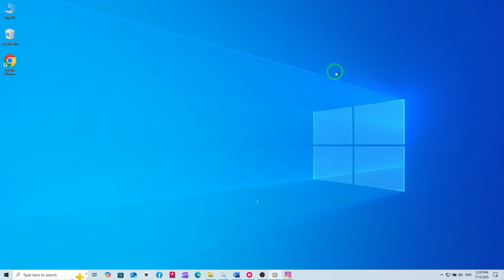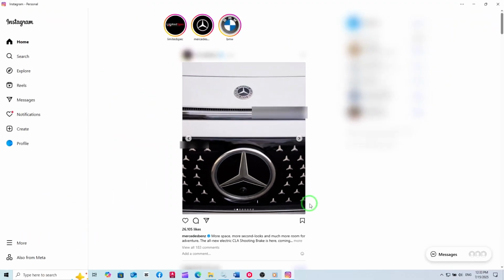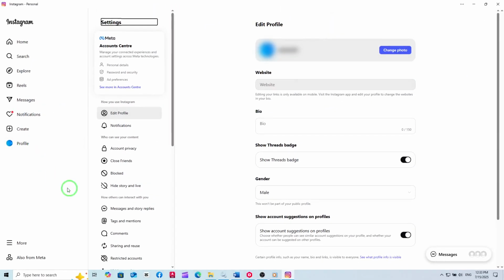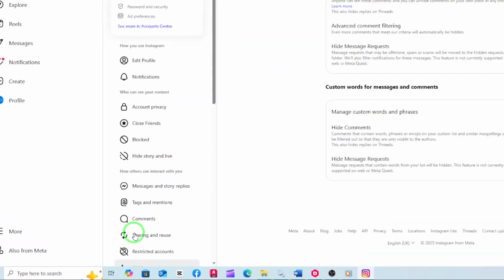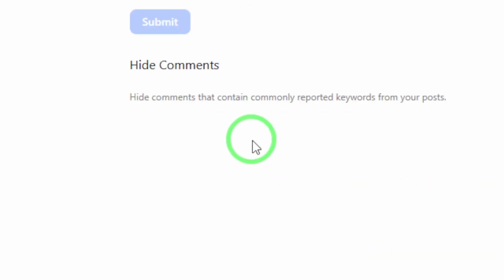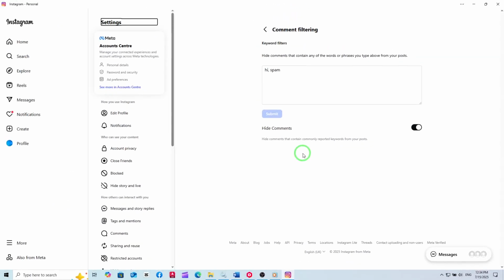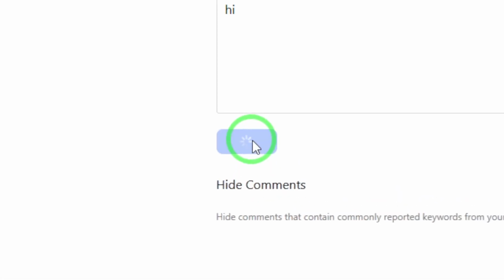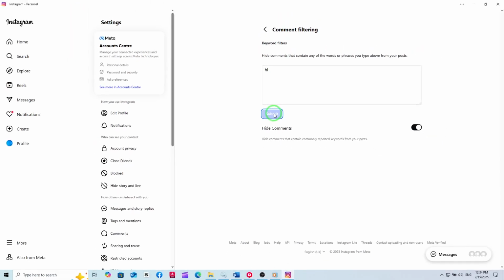How To Manage Keywords In Comments Filter On Instagram App On PC (New Update)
Learn how to manage keywords in the comments filter on the Instagram app using your PC with the latest update. This step-by-step guide will help you control which words appear in your comments, making it easier to block spam and offensive content for a cleaner, safer Instagram experience.

Follow these steps to manage keywords in the Instagram comments filter on PC:

1. Open Instagram app

2. Click on More icon at left side menu

3. Then Settings, enter to Hidden words

4. Then Manage custom words and phrases

5. At the box, add or remove the keywords you want

6. Click Submit

Managing keywords in your Instagram comments filter helps you maintain a positive environment and improve your overall experience on the platform. This new update gives you more control over your interactions, ensuring only the comments you want appear on your posts. If you want to keep your Instagram community safe and engaging, make sure to update your custom keywords regularly.-

Chapters:
00:00 Intro
00:12 Soultion
01:05 Outro